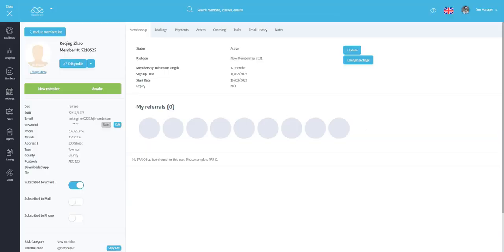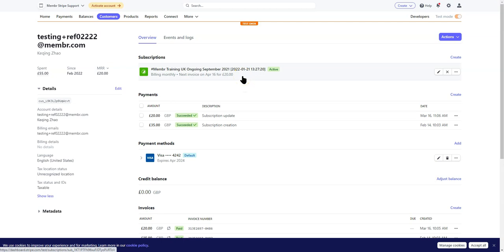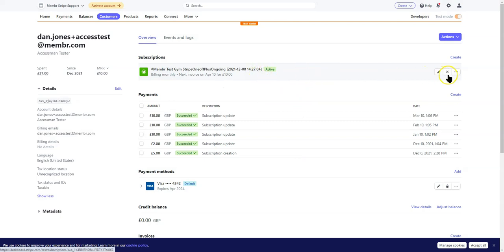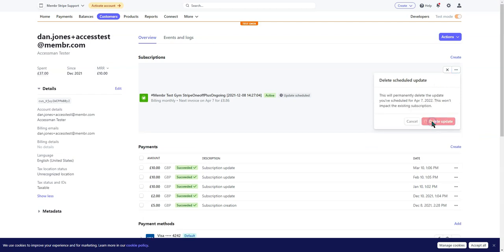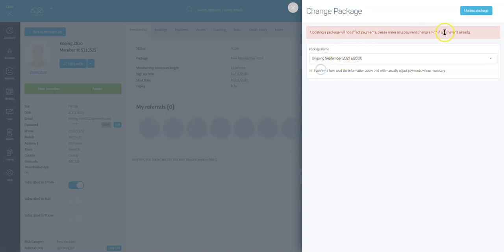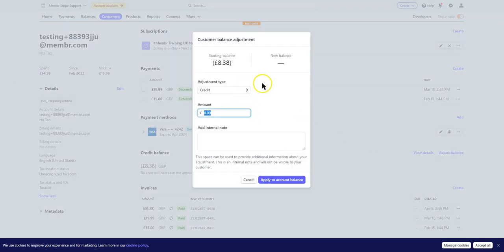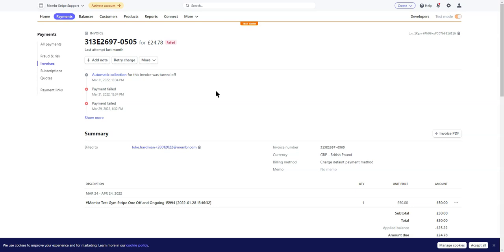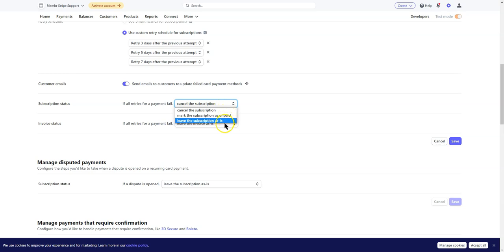Membr Stripe Training Video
Check out how the Stripe Dashboard integrates with Membr.

Video Content

00:00 - Intro
01:35 - Finding a customer and profile overview
03:03 - Cancelling a subscription
03:34 - Pausing payments
03:51 - Adjust payment date
06:02 - Changing package
07:48 - Payments and refunds
08:25 - Update card details
09:19 - Pro-rata payments and credit balance
10:07 - Defaulted members